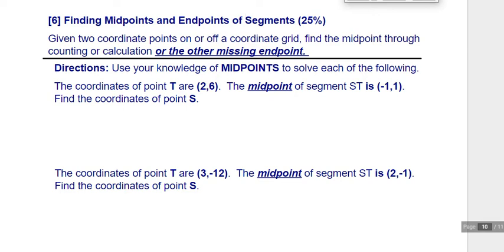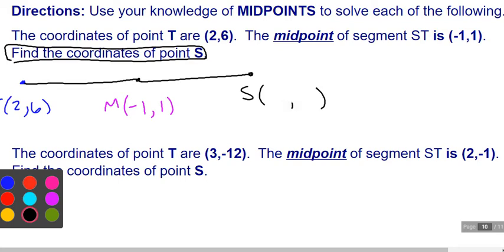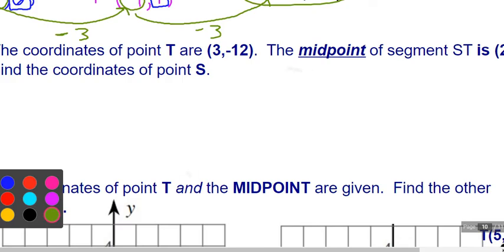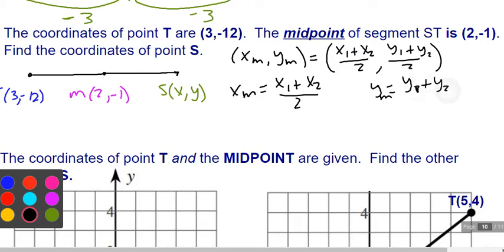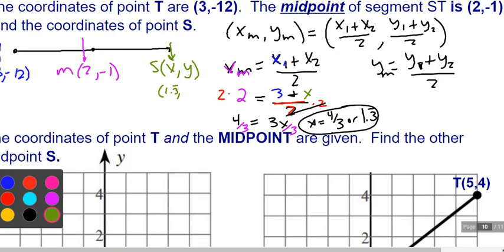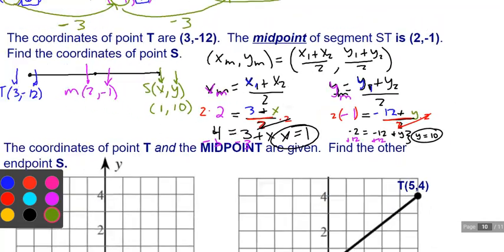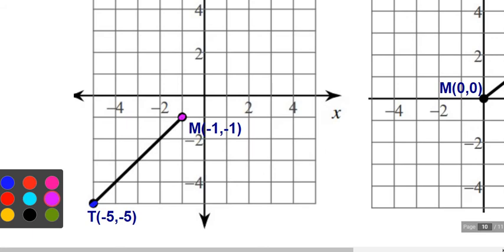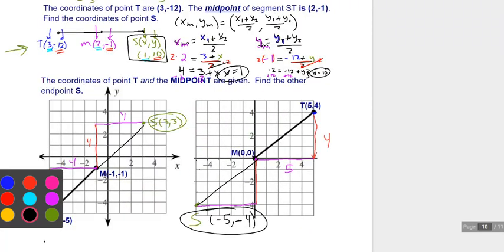Topic 1 Review Midpoints 2 page 9